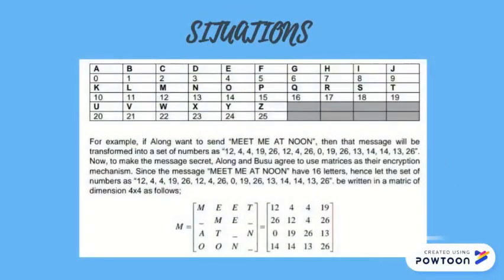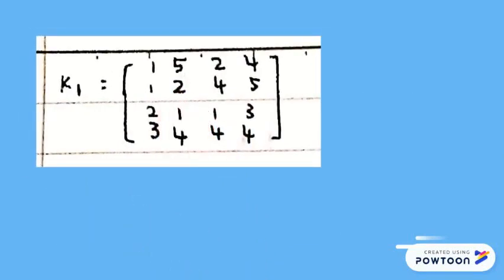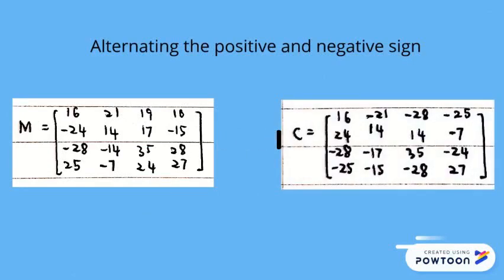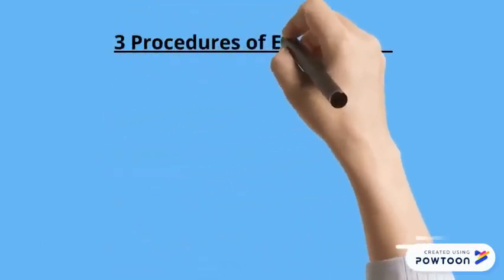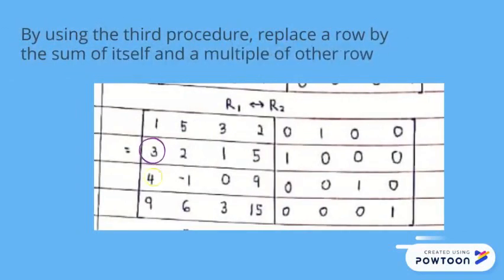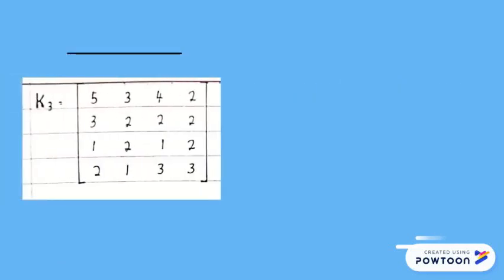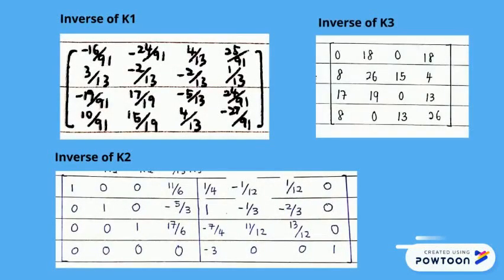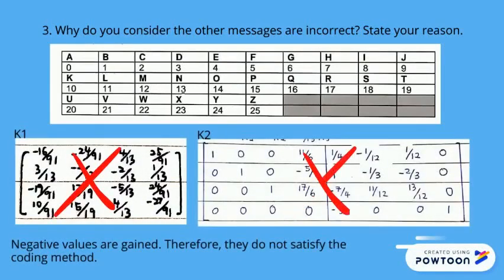Mini Project Math (ASM0404)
ASM0404
Mini Project Mathematics
Matrices set C